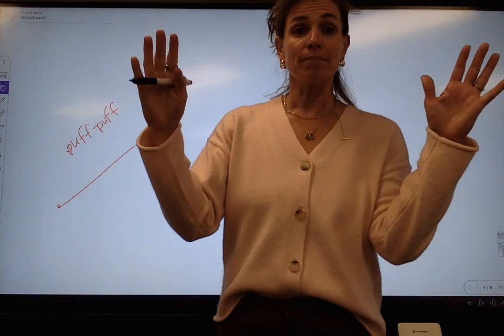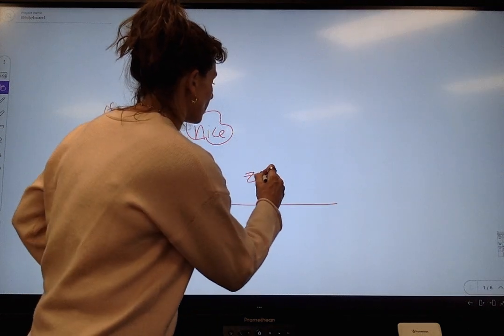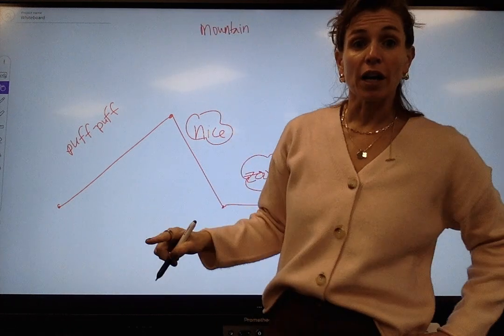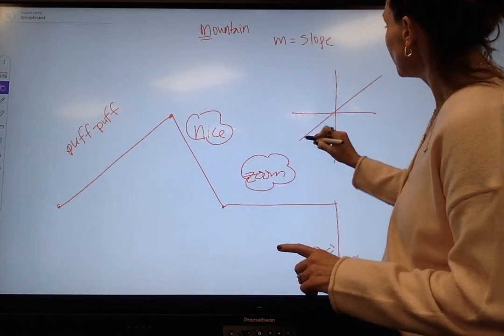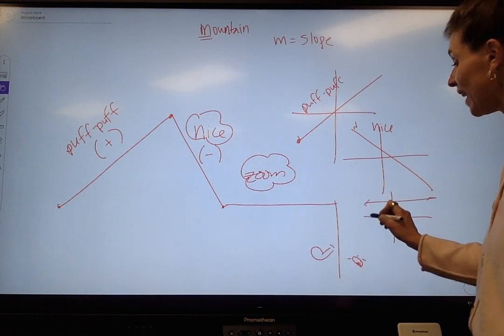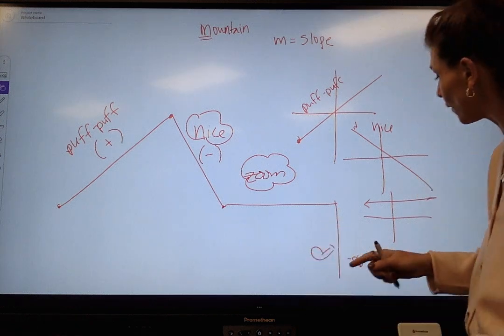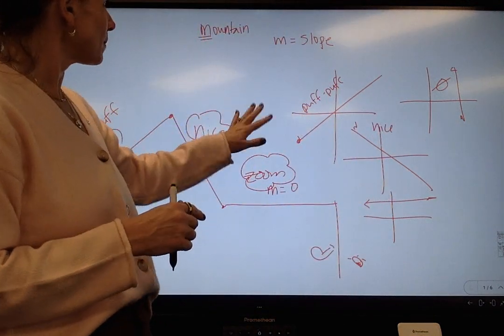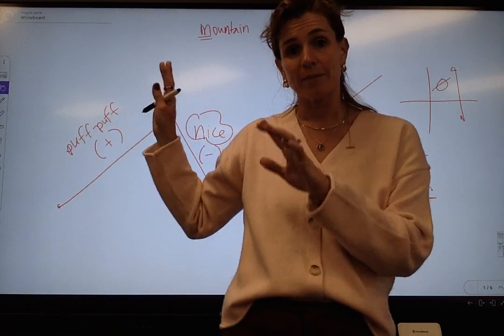unit 4 slope story